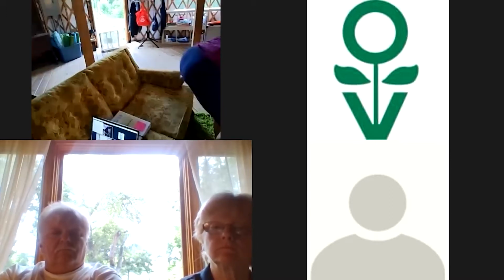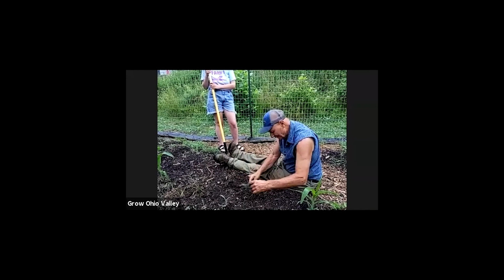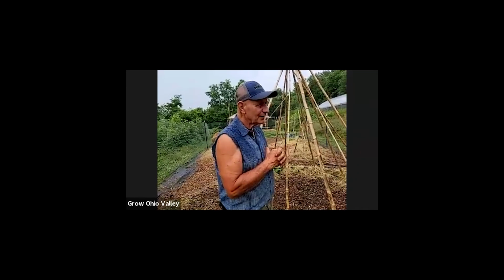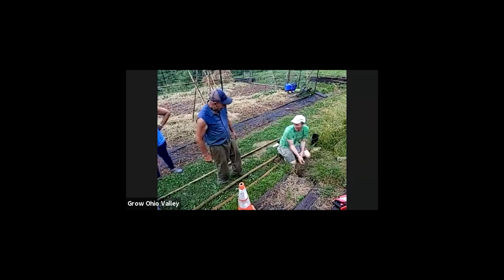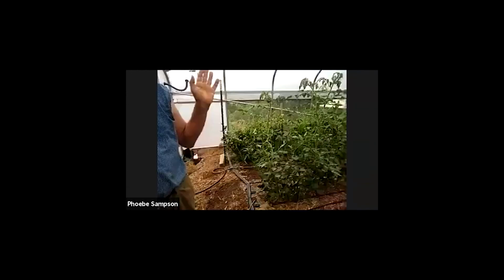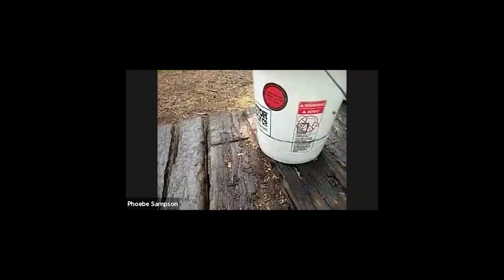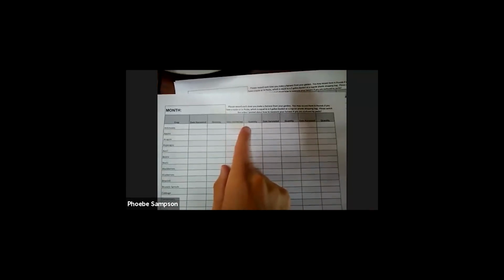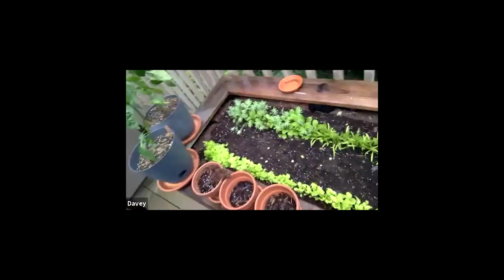Garden Maintenance Workshop 2021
The third installment of our Grow Appalachia: Upper Ohio Valley workshop series. Our first hybrid workshop!